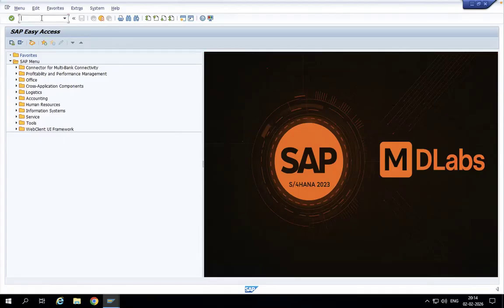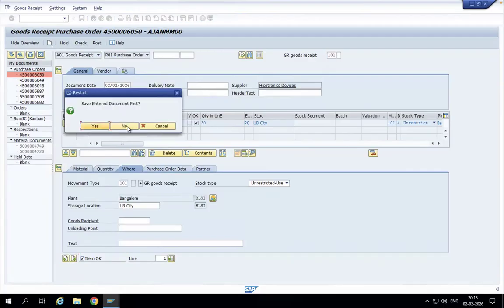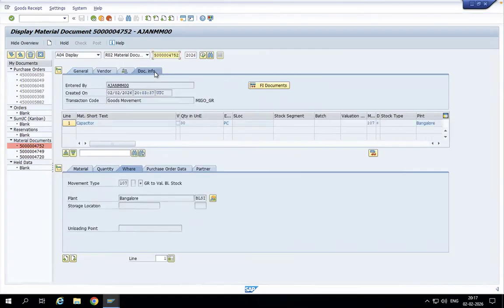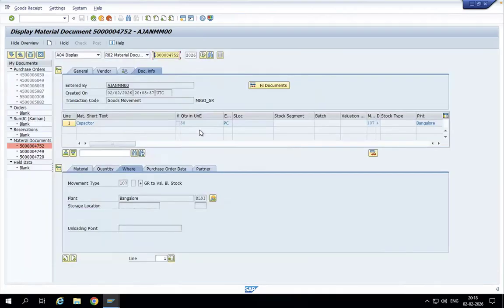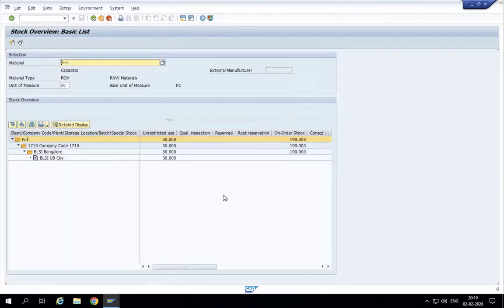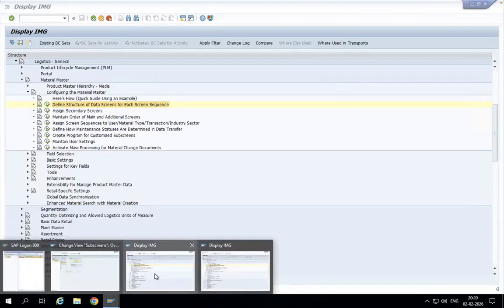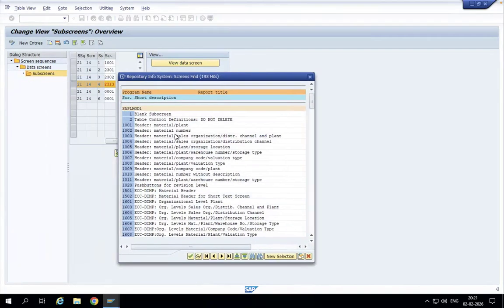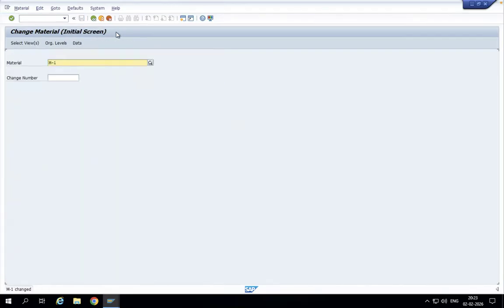SAP MM - Origin Acceptance - Understand SAP Clearly & Grow Your Career | SAP with Veena